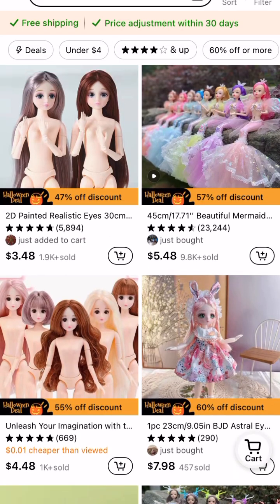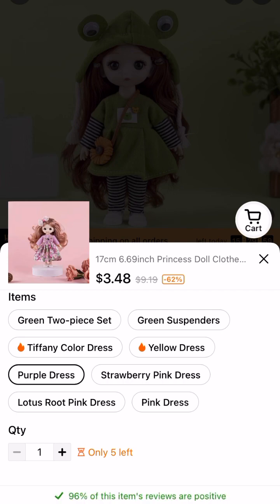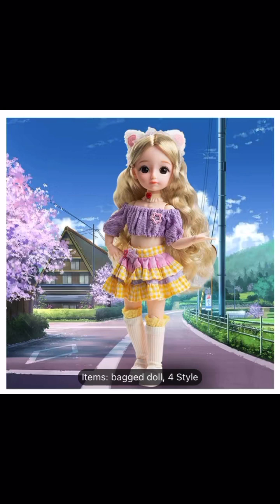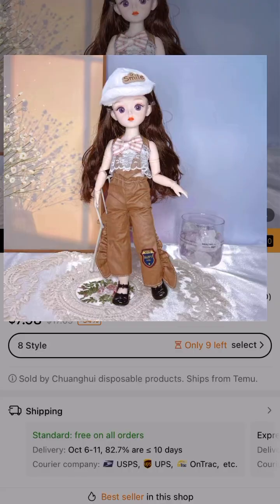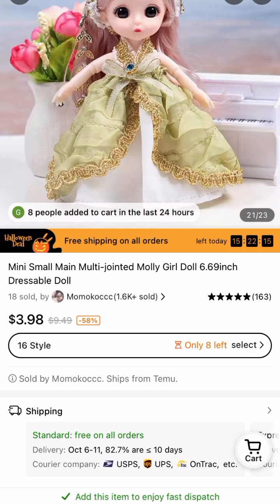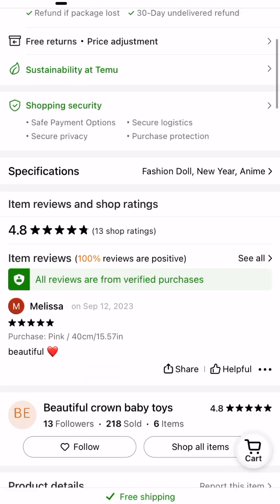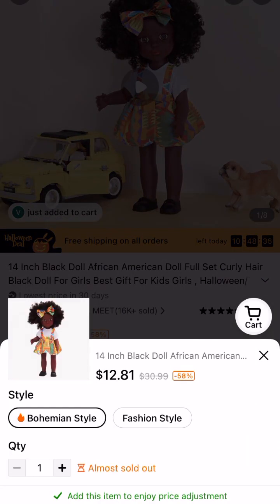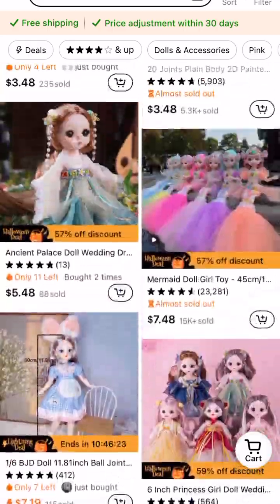More Temu Dolls